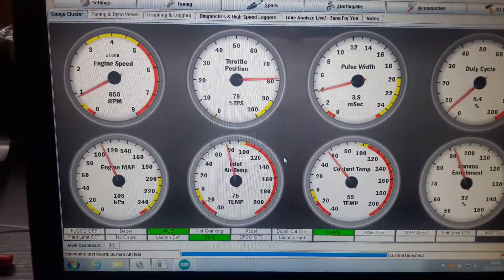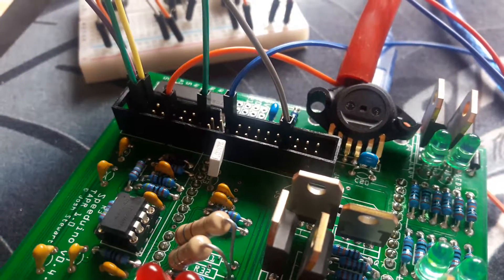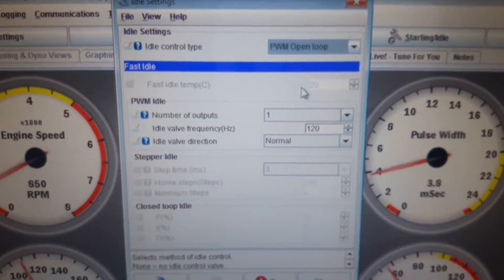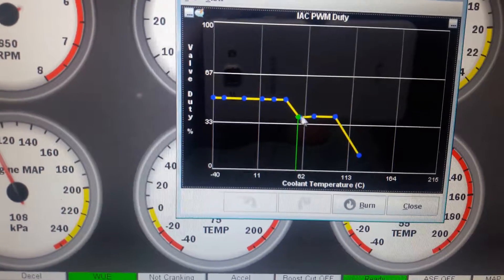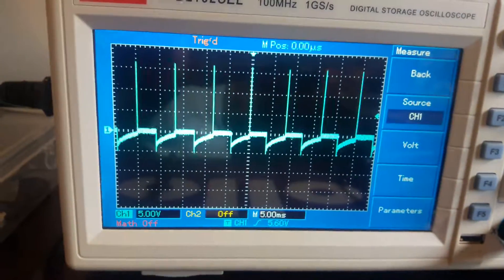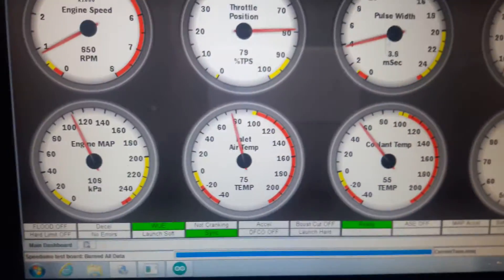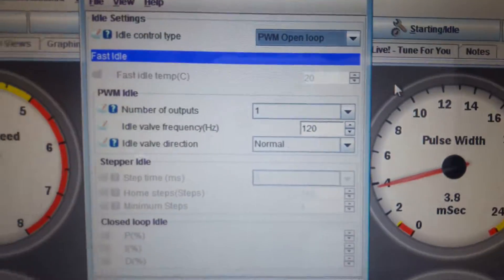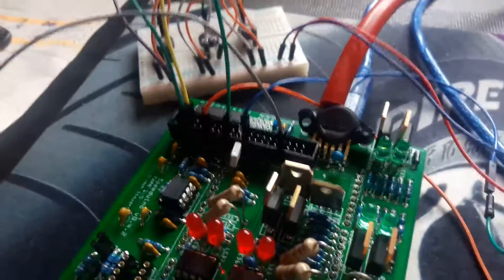Speeduino idle PWM tested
Idc40 connector pin37 with Jan B firmware-  idle control works 100%